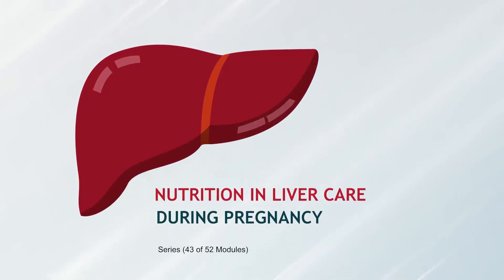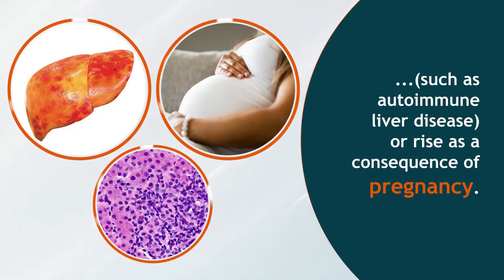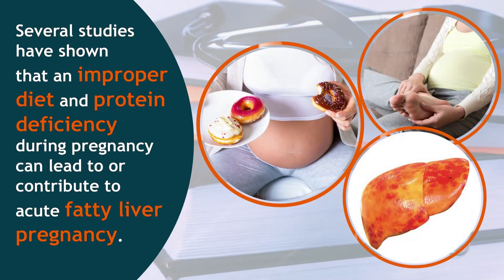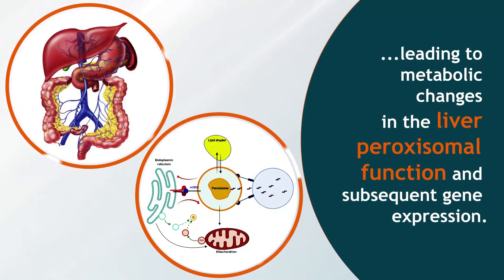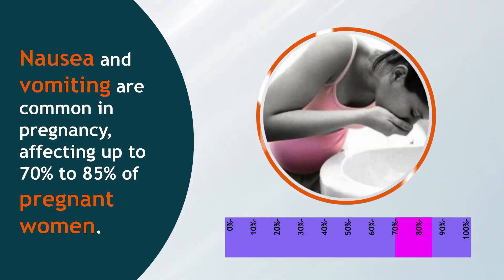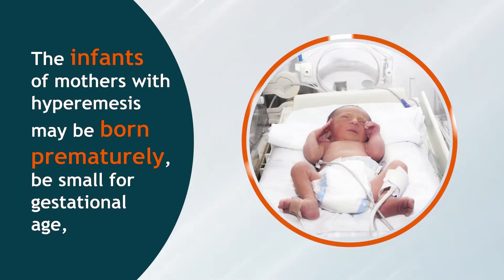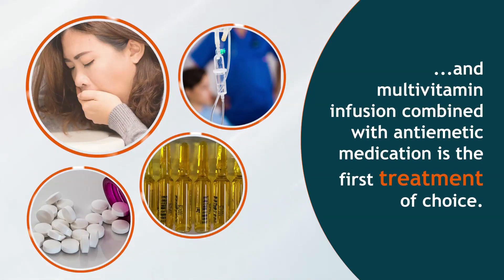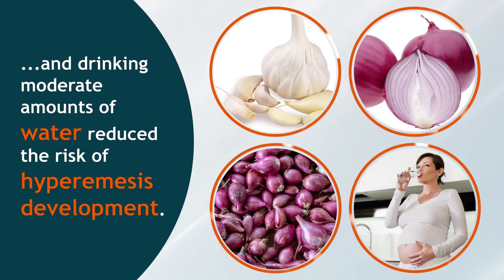Nutrition in Liver Care During Pregnancy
Maintaining optimal nutrition during pregnancy is essential for both the mother's and baby's health. Liver care is crucial as it supports various metabolic functions and helps prevent complications. A balanced diet rich in essential nutrients like folate, iron, and vitamin D ensures a healthy liver and a successful pregnancy. In this video, join us to learn more about Nutrition in liver care WSR to pregnancy.